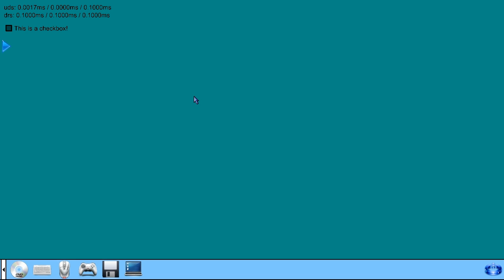Project "Terra Spike" engine demo, TerraScale GUI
First batch of features for the GUI components of the TerraScale Engine in XNA.